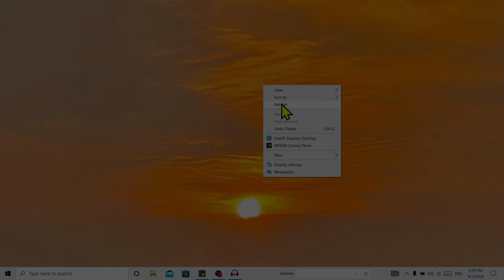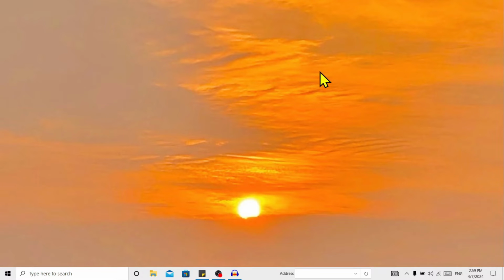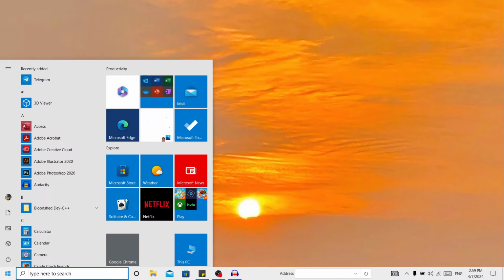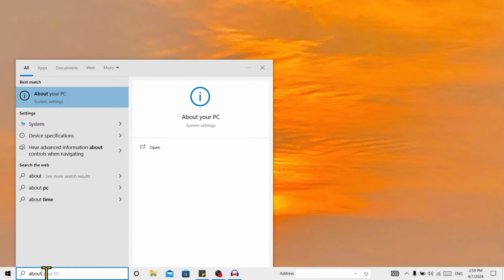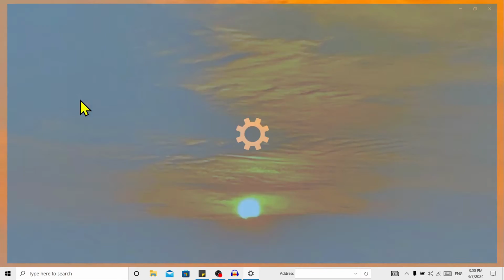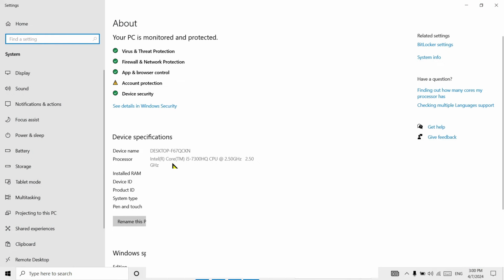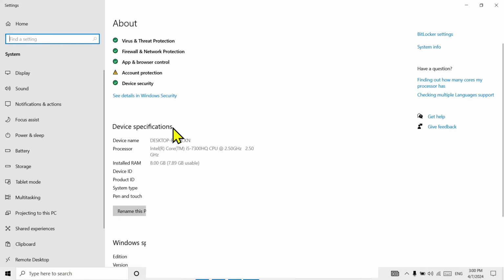How to Check RAM Size on Your PC (QUICK FULL GUIDE!) | Know RAM Size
Learn how to check the RAM size of your PC quickly and easily. This tutorial will guide you through the process step by step.

👉 Explore more!